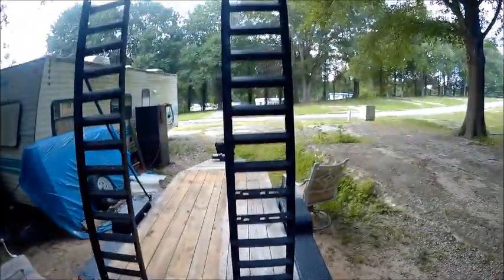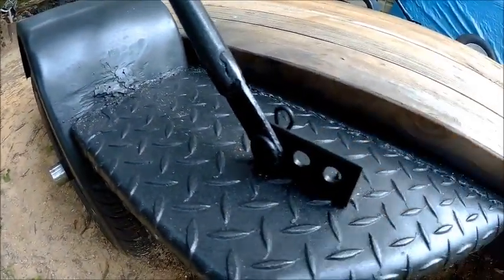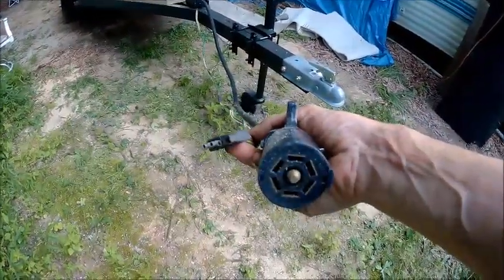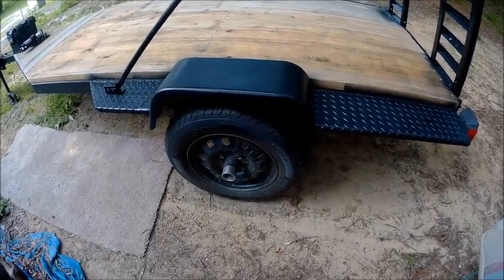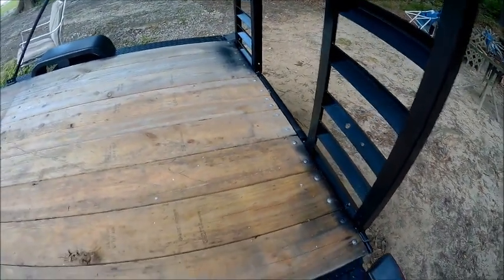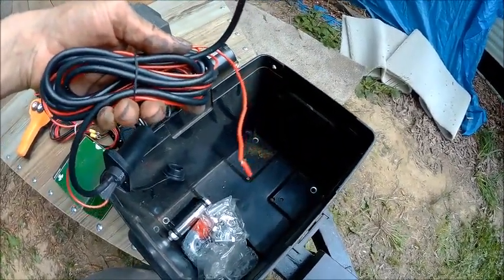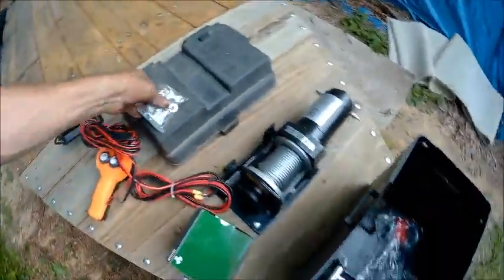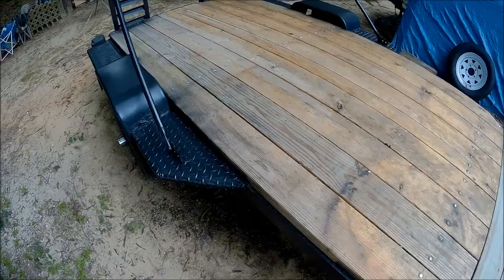boat trailer conversion to a flat bed part 11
the last video will be when its done. in part 12 when i have a new title for it and tags.